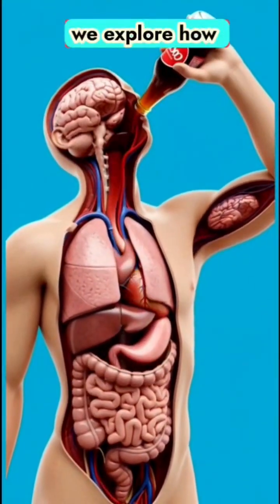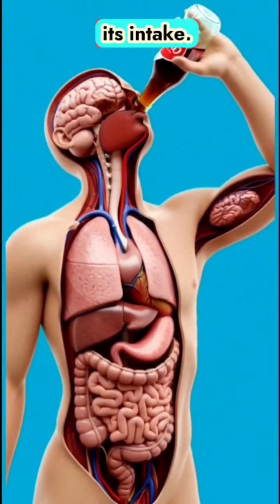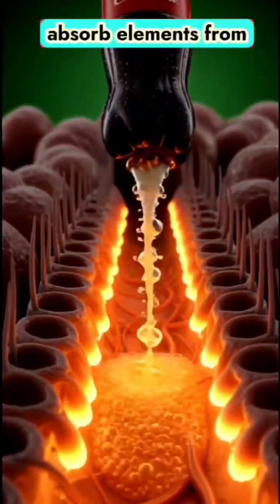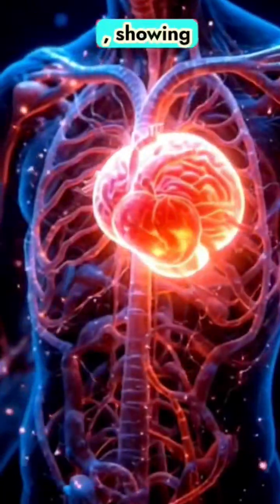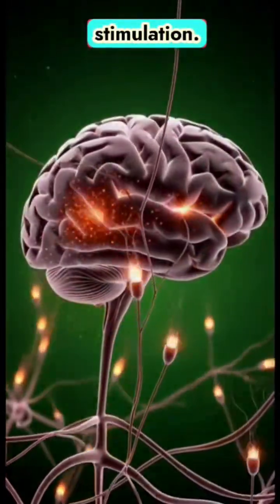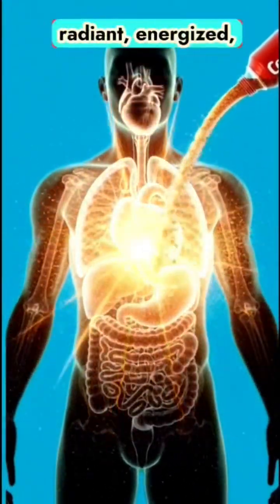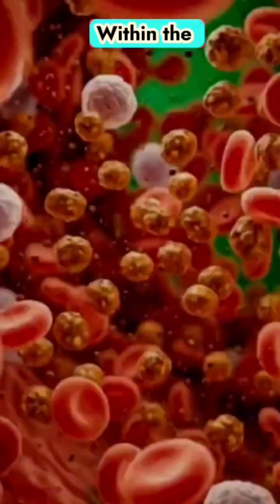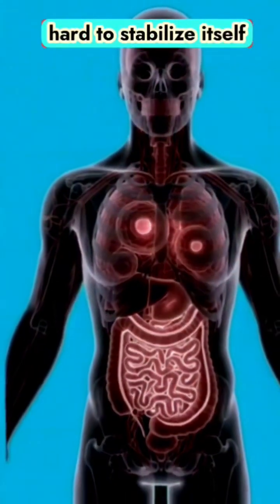What Cococola Does Inside... Body#Cococola#3DAnatomy#BodyReaction#HealthyLifestyle#shorts#shortsfeed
“In this visual journey, we explore what happens inside the body after drinking cococola.
As the drink enters the stomach, fizzy bubbles react instantly with the stomach lining. Moving deeper into the intestines, glowing particles from the drink are absorbed into the bloodstream and travel rapidly to major organs.

The brain lights up with a quick burst of alertness, muscles receive fast energy, and the body experiences a short wave of activation. But along with this boost, we also see possible effects — stomach irritation, skin inflammation, a sharp rise in blood sugar, and a drop in energy as the body tries to recover.

This short cinematic look reveals both the excitement and the internal challenges triggered by a single drink of cococola"

cococola, body reaction, 3D anatomy, medical animation, digestive system, health effects, inside the body, anatomy visualization, science education, health awareness, cinematic anatomy, metabolism, nutrient absorption, blood sugar spike, energy boost, stomach irritation, biology animation, human physiology, health explainer